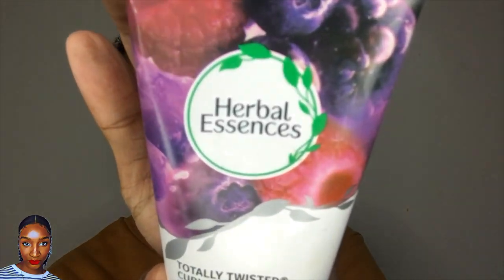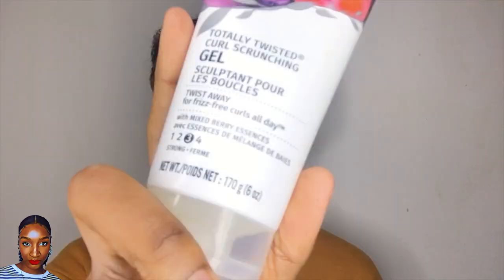Trying This Gel On My Natural Type 4 Hair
I'm trying another curl boosting gel from the USA and it's the Herbal Essences Totally Twisted scrunching gel. It has a hold of 3, so I already know it's not going to be the type of hold that I usually get from my gels, but I'm giving the Herbal Essences a try away, just for the simple fact that I didn't even realise Herbal Essences made gels.

MONDAYS, THURSDAYS 2:30PM GMT AND SATURDAYS 11AM GMT.

WATCH ME IN 1080P FOR THE BEST QUALITY ◀️◀️◀️◀️

🖤 Products Used:

Herbal Essences Totally Twisted Curl Scrunching Gel, 6 Oz

• Track Info:

Intro song
🖤 Knock Out By Amber Spill